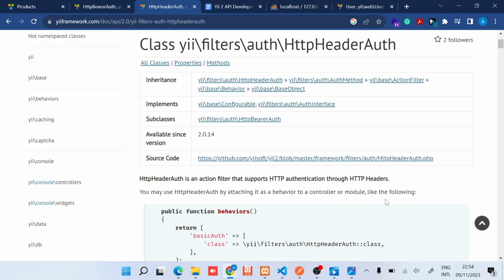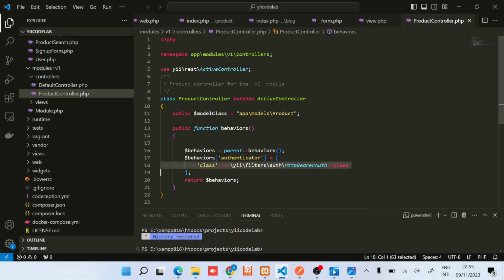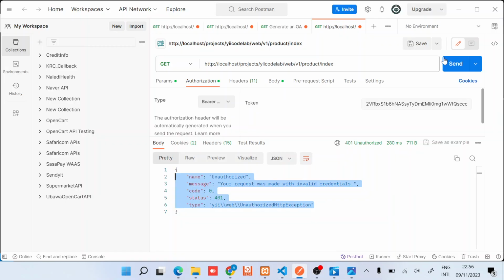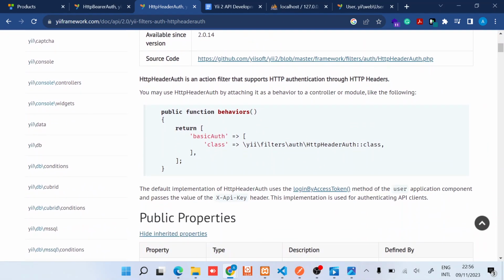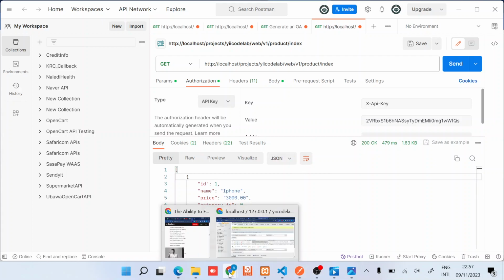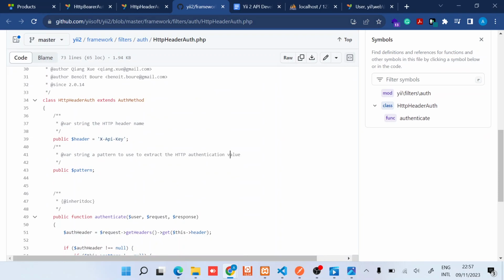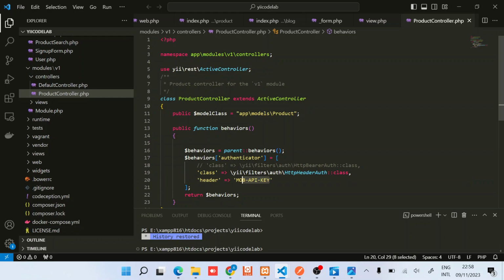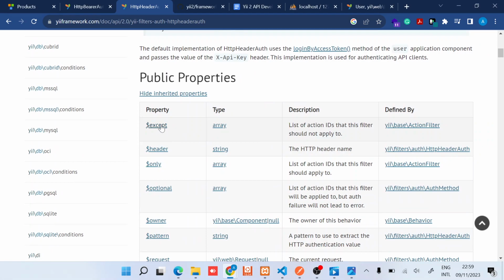Yii 2 RESTful APIs HTTP Header Authentication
How to add HTTP header authentication to your API endpoint